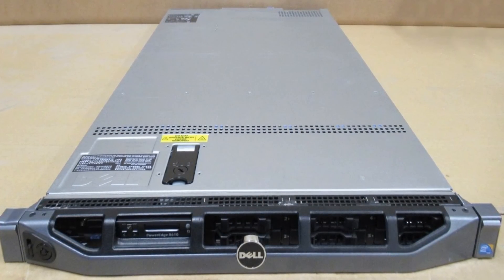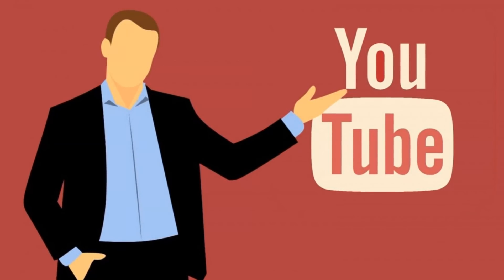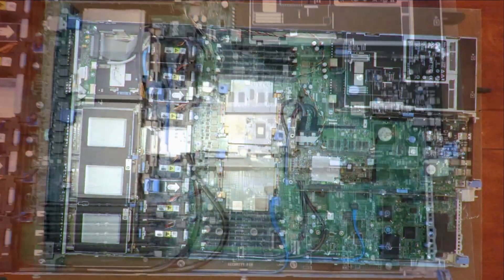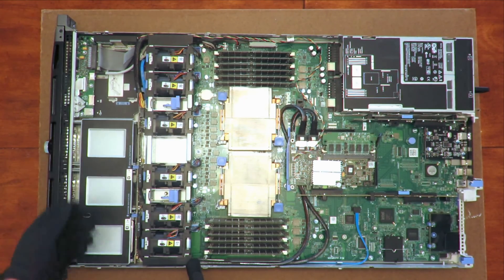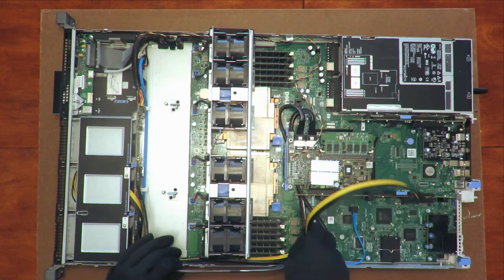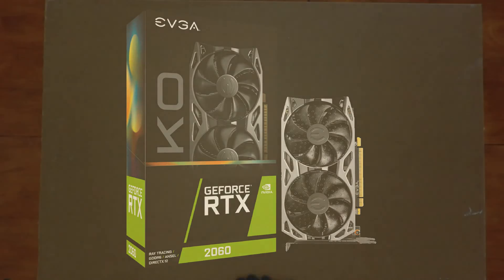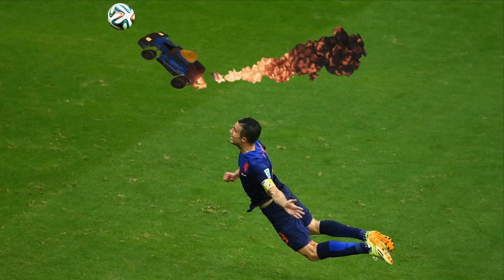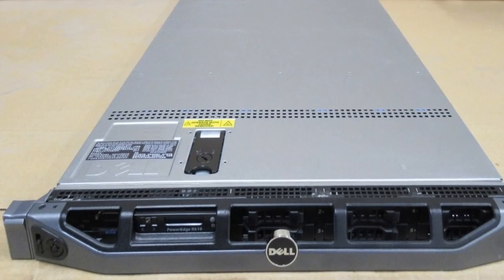How to install a Graphics Card in a Rack Server with external power supply?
How to install a Graphics card, (gpu), I a 1U server and connect an external Power Supply (PSU).

0:29  Three different Graphics Cards
0:50  Why the Dell Poweredge r610 1RU Server?
1:14 Current Mods and upgrades
1:35  Dell Fan Noise Control
1:54 PCIe slot and graphics card limitations
3:06 GT 730 4GB DDR5 install (25 watts)
4:10 GTX 1650 Super Windforce OC 4GB install (135 watts)
8:23 RTX 2060 KO install (160 watts)
10:10 Scores and Test Results vs AMD

Parts:
6 Pin PCIe Extension
6 pin PCIe 180 Adapter
Samsung 860 EVO 500GB
x5680 CPU x2
G1TJH Heatsync
PCIe to USB 3.1 Gen 2
PCIE 8X to 16X Riser Extender Cable with Molex and Solid Capacitor
Molex Cable
Power Supply Adapter